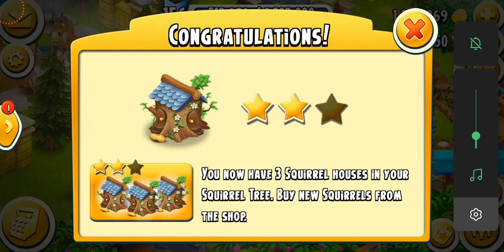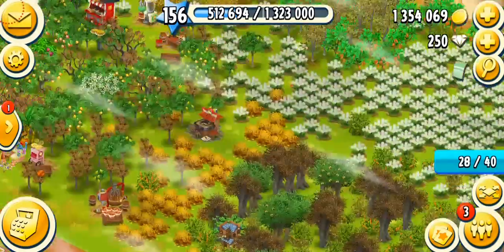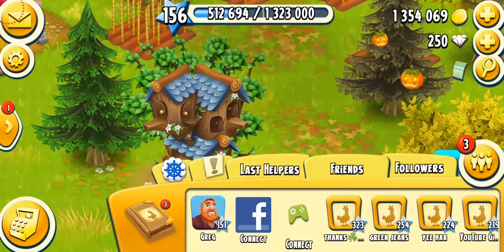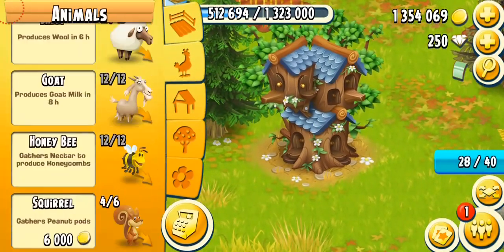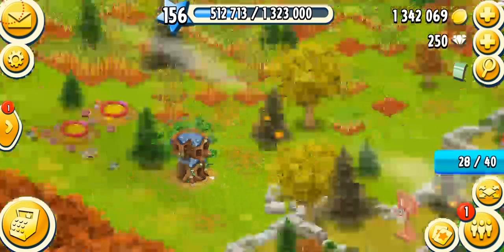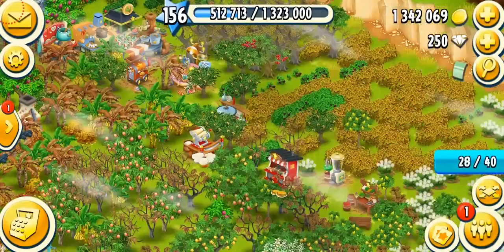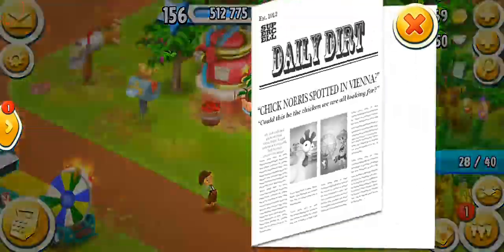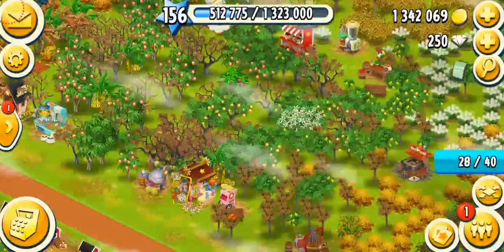Hay Day Squirrel Tree House Mastery - 2 Stars (Gameplay)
So, finally after a long time my squirrel tree has got a second star and I am so happy! Now I have 6 squirrels in game! :D